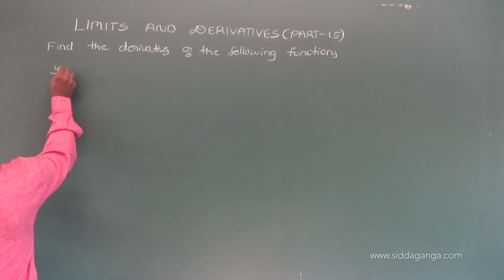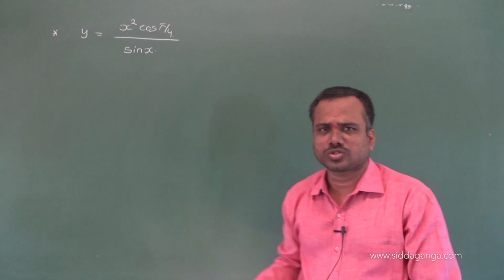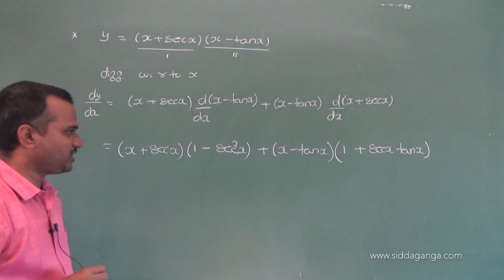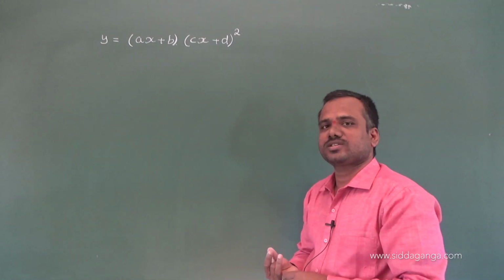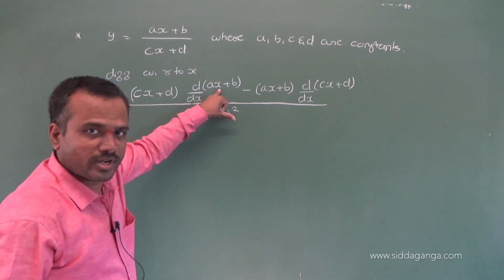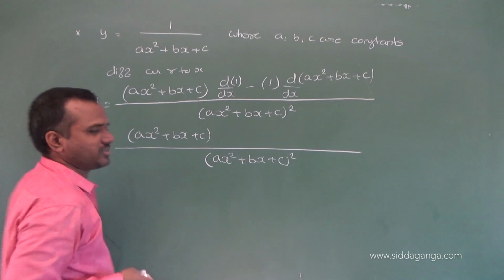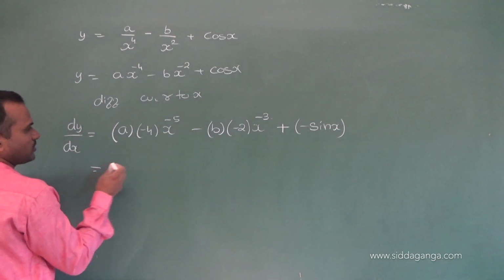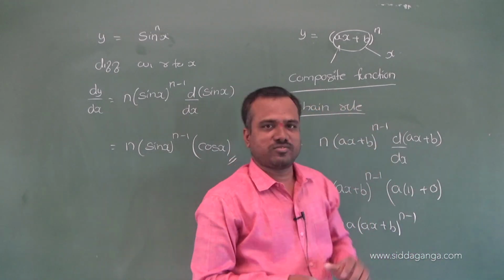1 PUC - MATHEMATICS - LIMITS AND DERIVATIVES - PART 15